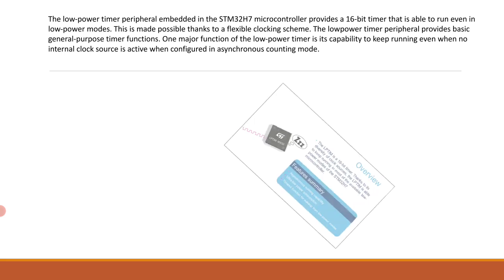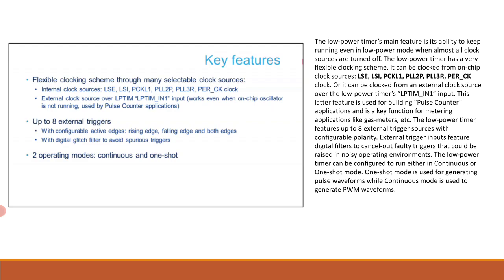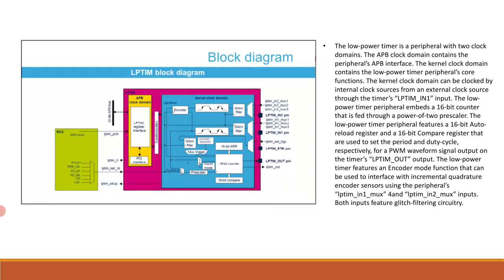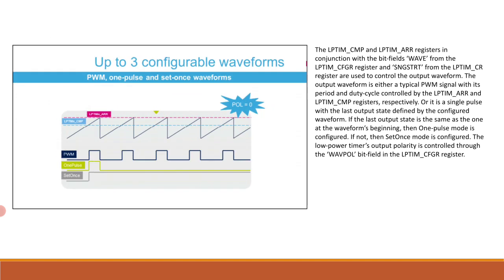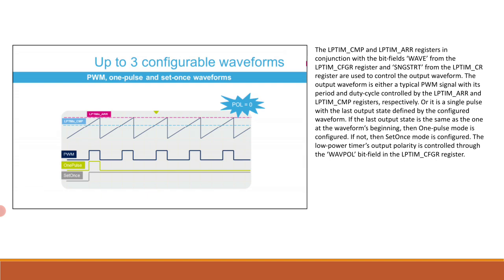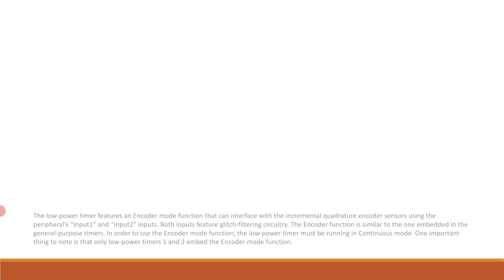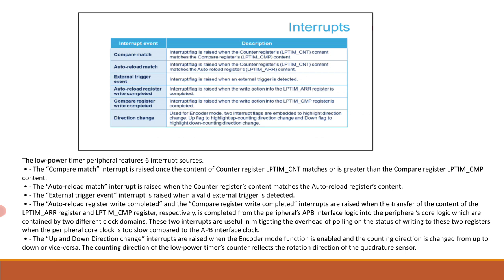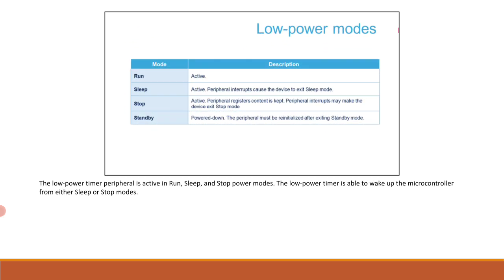STM32H7 TIMERS: LPTIM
This is a discussion on low power Timer peripheral that is able to run even in low-power modes provided by STM32H7. OVERVIEW, KEY FEATURES, BLOCK DIAGRAM, configurable waveforms, Timer counter reset, Encoder mode, interrupts, LPMs etc are discussed.